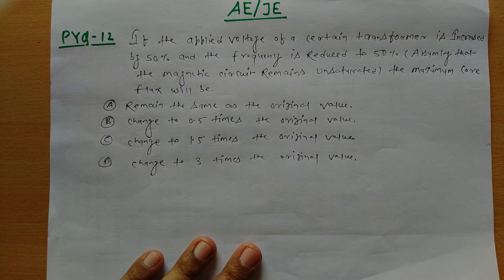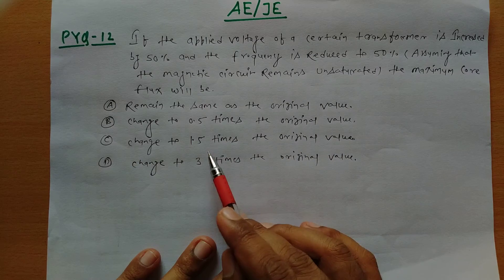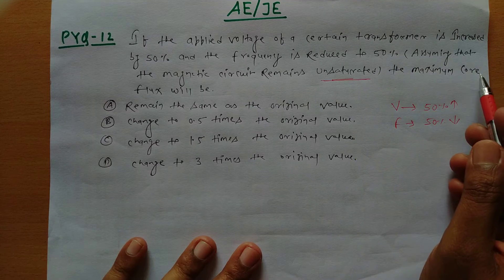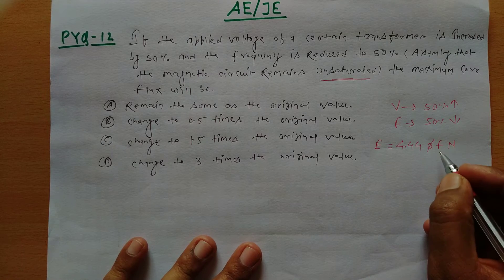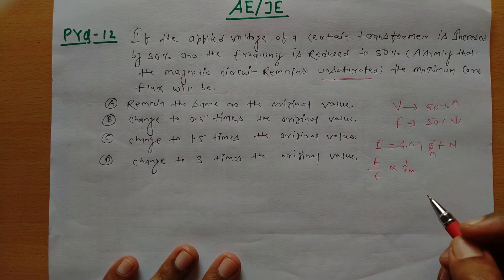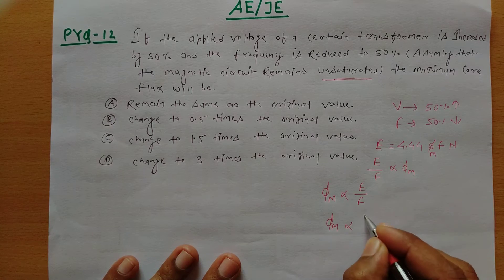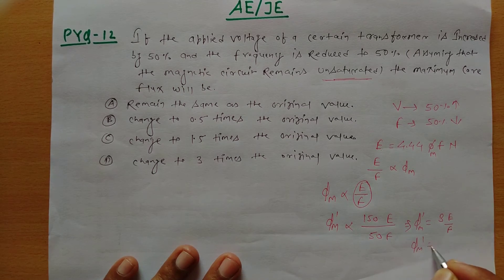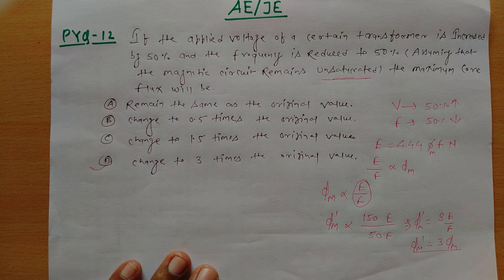Solution with Explanation Ep 16 | Previous Year Question Paper | Assistant/Junior Engineer Exam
In this video we will cover the Solution with Explanation of Previous Year Question Paper of various Assistant/Junior Engineer Recruitment Examination. With explanation you will also get the deep understaing of some very important topics.

These videos can be very useful for the various competitive examinations like GATE, IES, UPSC, SSE JE, Railway JE/SE,State Electricity board AE/JE, GENCO, TRANSCO, DISCOM, State Metro, Power Grid, State Engineering Services (SES), Coal India, BHEL, SAIL, NTPC, Cental PWD, State PWD etc. It can also be used for university examinations.

"Today is a beautiful day to gain some knowledge"